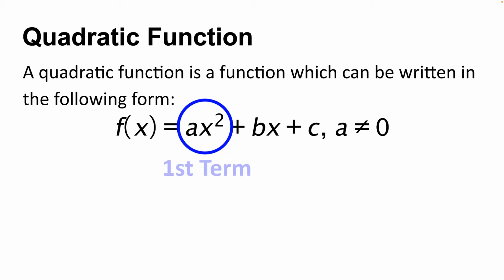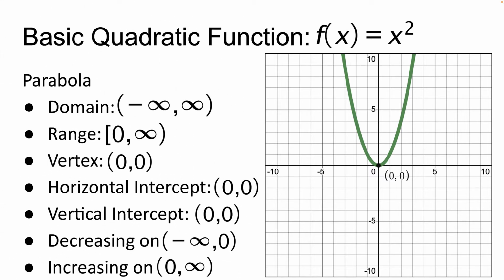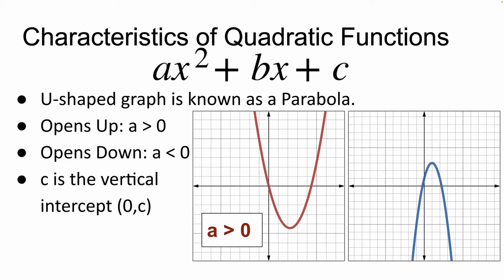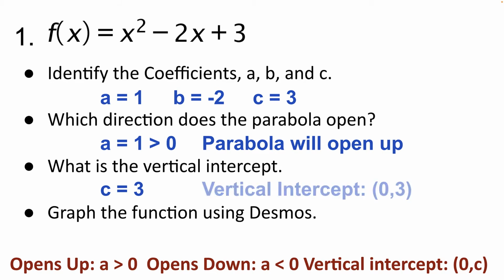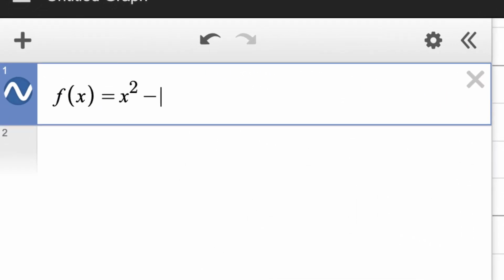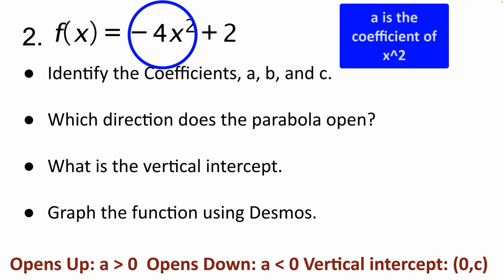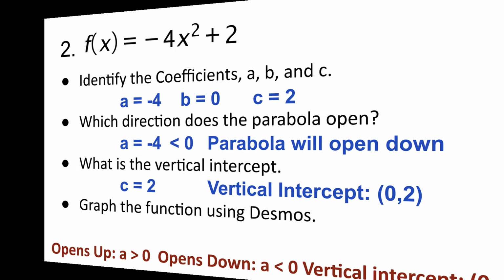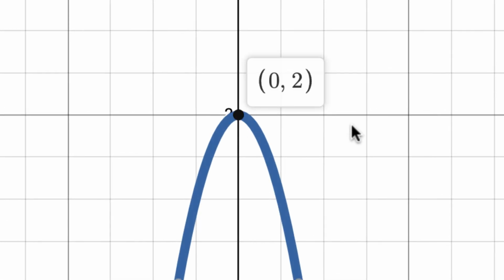Introduction to Quadratic Functions (Identify: Direction Up or Down and Vertical Intercept)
In this video you can learn how about the characteristics of quadratic functions including how to determine the direction of the graph and the vertical intercept.

This video also demonstrates how to use Desmos to draw the graphs of quadratic functions. Use the links below to open Desmos or a copy of the graphs used in this video.